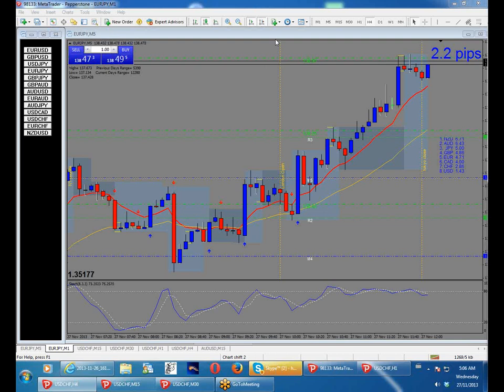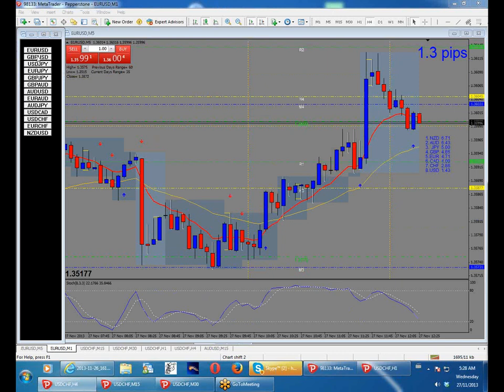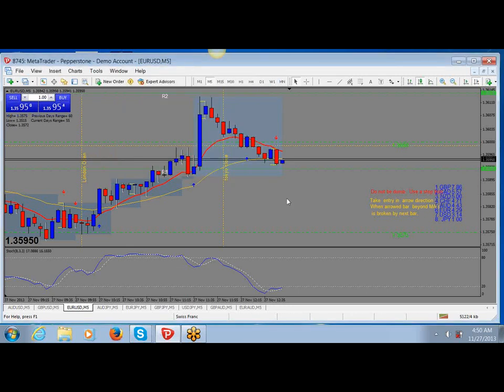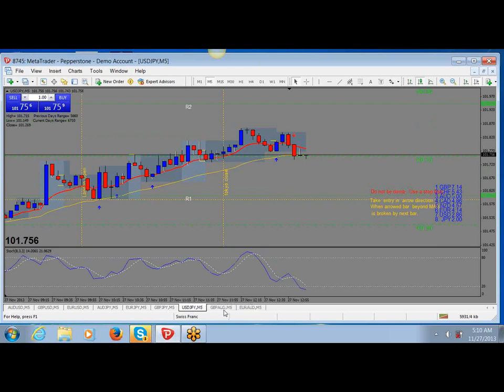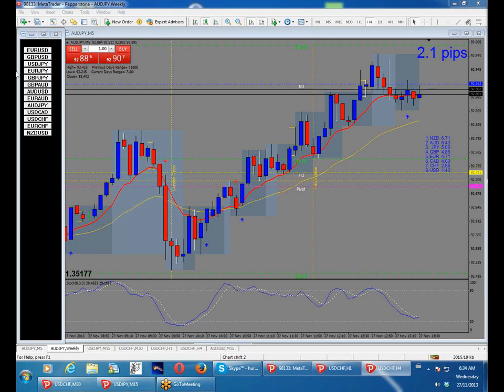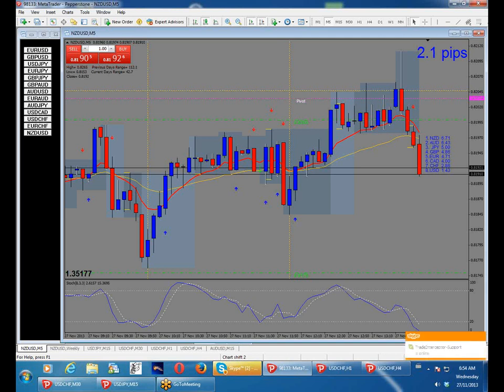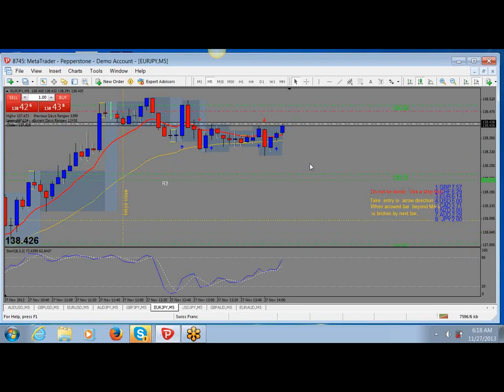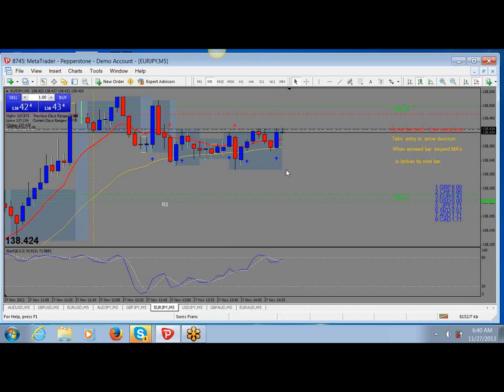2013 11 27 05 05 Meet Now